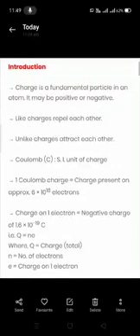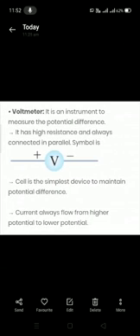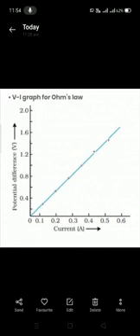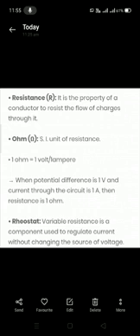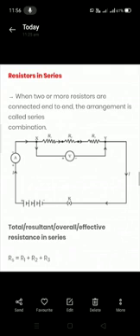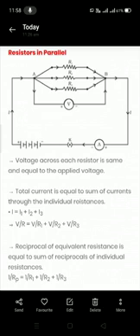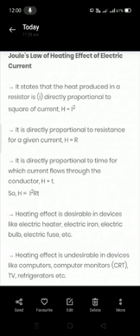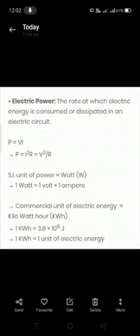Grade X_Physics_12.Electricity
Summary of the lesson 12.Electricity